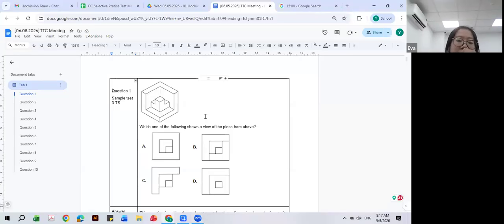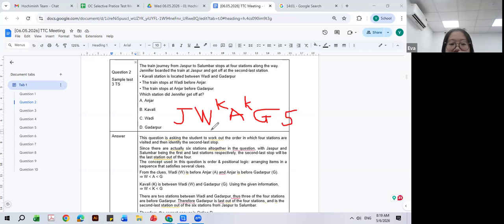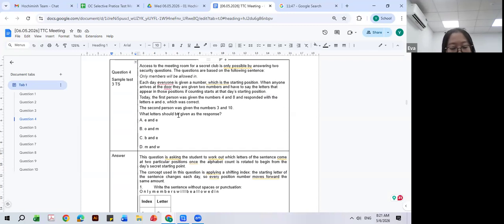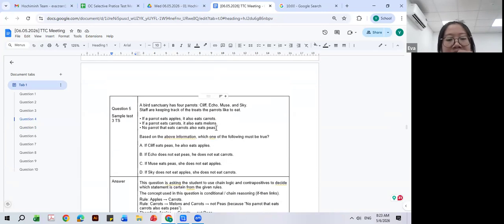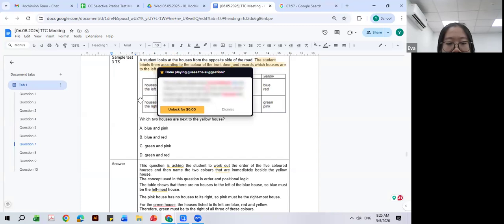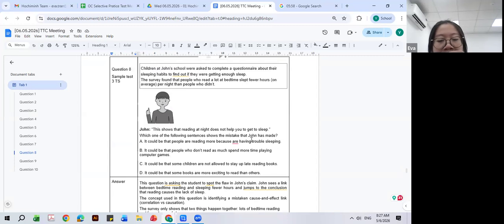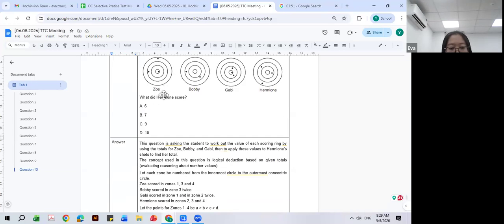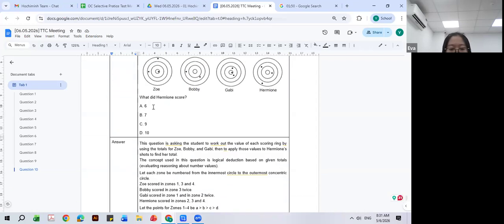[TTC Presentation] Sample test 03 TS (Q1-10) 06.05.2026